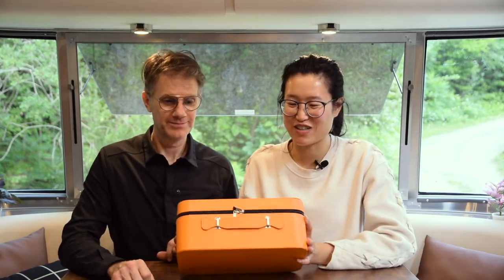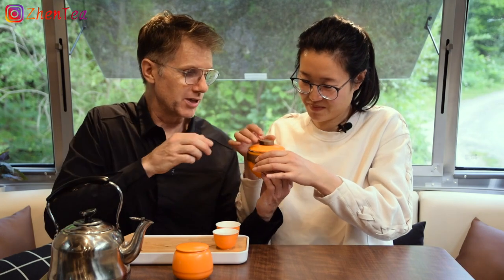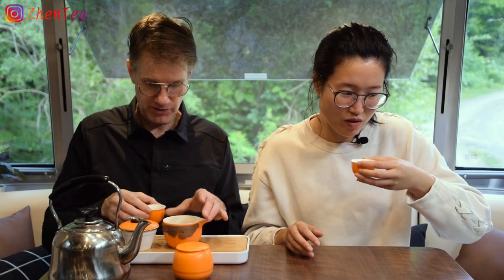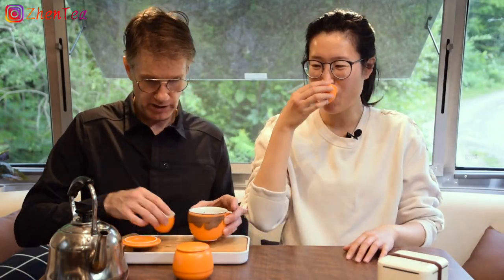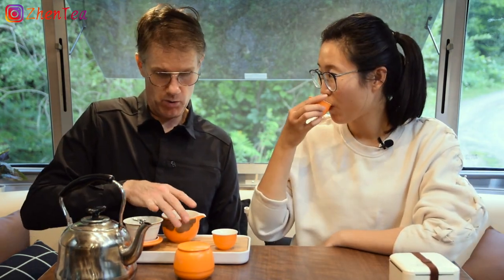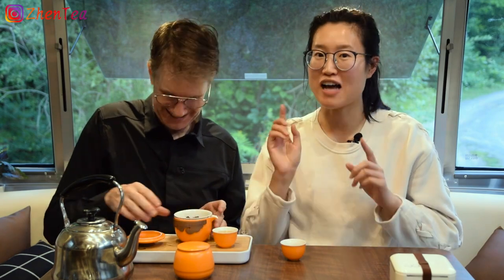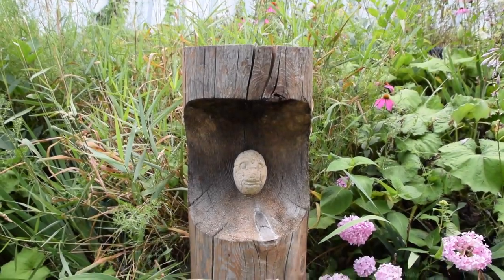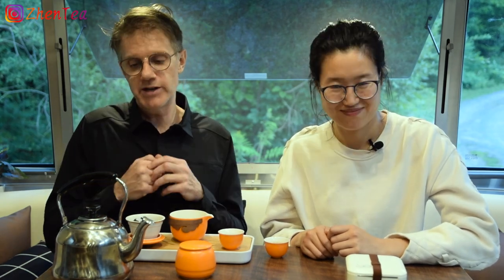New Travel Gongfu Tea Set Unboxing: Brewing Tea On-the-Go!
Unboxing our new gorgeous gongfu tea travel set with you! At evening tea time, we brewed up some beloved Bai Ya Qi Lan (oolong tea) while we try out this new tea set. Let's GONGFU ANYWHERE!

And, we are in a new space, a new location, and there's some news about us.

❤️Tea brewed in the video - Bai Ya Qi Lan

❤️Top 5 Teas for Camping | Best Camping Tea | Outdoor Tea

❤️Timestamp
00:00 intro
01:50 Vibrant new tea brewing set
05:35 New travel tea sets on our website
10:23 Our first travel gongfu tea set and a brief history of travel gongfu tea set
15:30 how to clean tea vessels
17:35 news about us: we are starting a new channel!